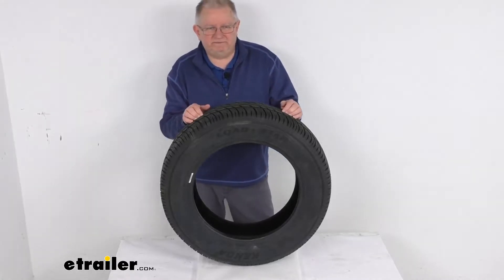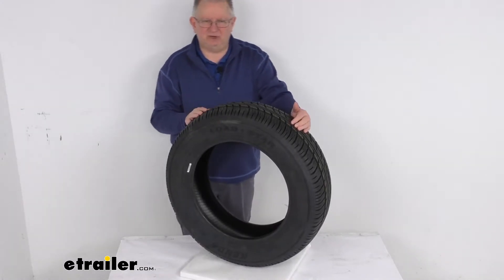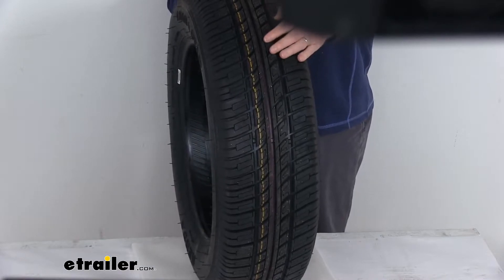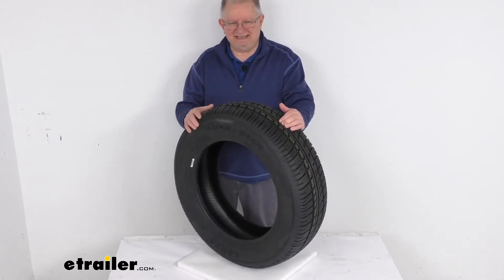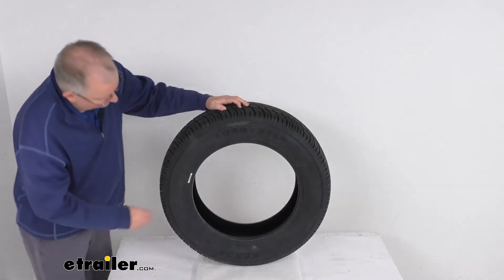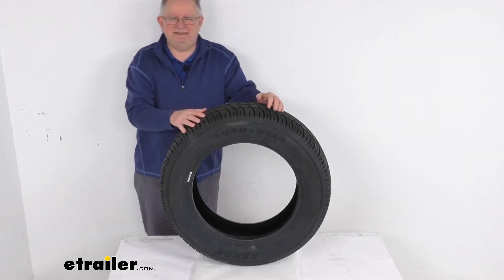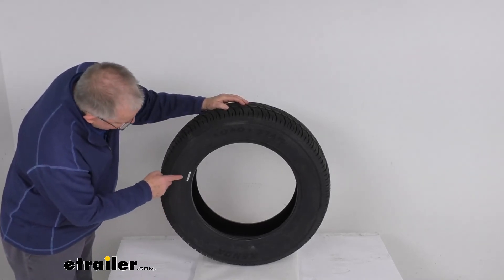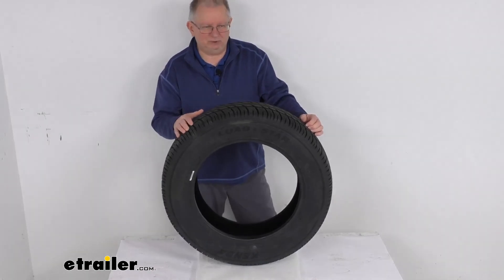etrailer | Ultimate Overview of the Kenda Loadstar ST215/65R17 Radial Trailer Tire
Jeff:                                                  Hello everybody, this is Jeff at etrailer.com. Today we're going to take a look at this Kenda Loadstar ST215/65R17 radial trailer tire in a Load Range C. Now this is a radial ply tire, which is great for highway use. It's constructed with double steel belts and full nylon plies for a nice long life, and they do use an automotive grade tread. Just want to zoom in here a little bit. This automotive grade tread has sipes, which are the cuts in the blocks here.

That'll channel water away from underneath the tire, helps improve traction during wet snowy or icy conditions, and it is a five rib tread design. It has a variable pitch block design that will help reduce road noise.Now this tire is a ST tire, which means Special Trailer tire. It has the sturdy sidewalls so that it can handle heavy loads. It is created specifically for trailers, it's not intended for use on any other vehicles, and this does meet the DOT Department of Transportation specifications. A few specs for this tire.

It's designed to fit wheel size of 17 inch by 6 inch wide, 17 by 6 1/2 inch wide, 17 by 7, and 17 by 7 1/2 inch wide wheels.The tire size, which will be stamped on the sidewall ST for Special Trailer 215/65R17. The R stands for Radial design tire. Section width on this is 8 1/2 inches, overall diameter from the bottom to the top when it's inflated is 28 inches. This is a Load Range C tire, which means it's a six ply rated tire. It has a maximum load capacity of 1,874 pounds at 50 PSI, and the last thing I do want to mention is most all the new trailer tires come through with a speed rating on them and a speed rating is designated by a letter designation.

So right after the size that we just went over, you'll see two numbers for the load index, and at the very end is the letter M. Speed rating M will mean 81 mile per hour speed rating.But that should do it for the review on this Kenda Loadstar ST215/65R17 Radial trailer tire in a Load Range C.